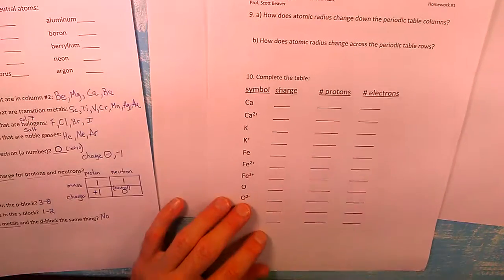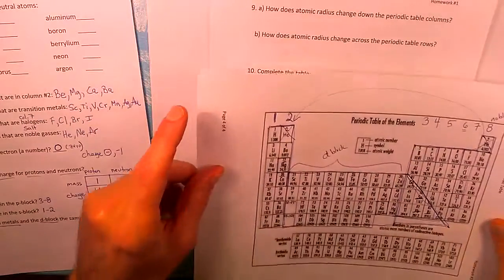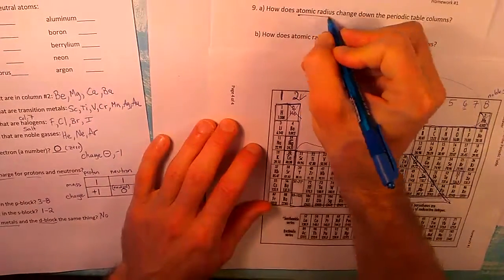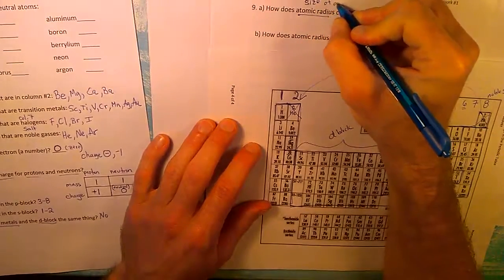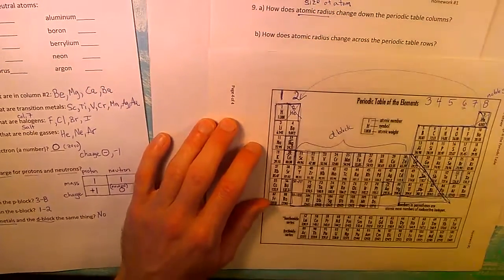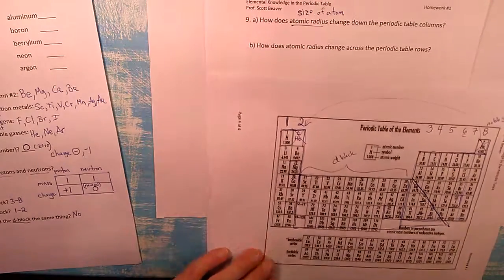Elemental Knowledge Problem 9